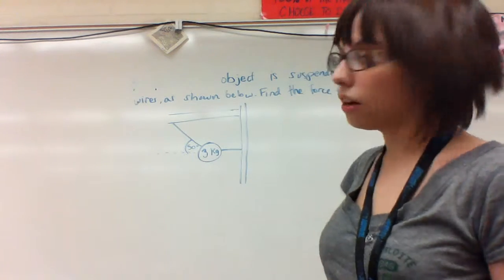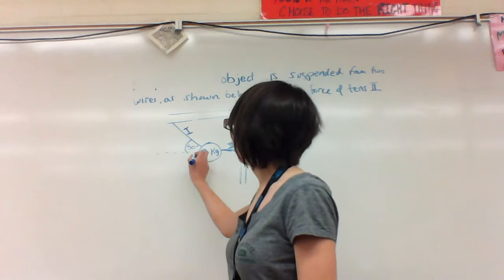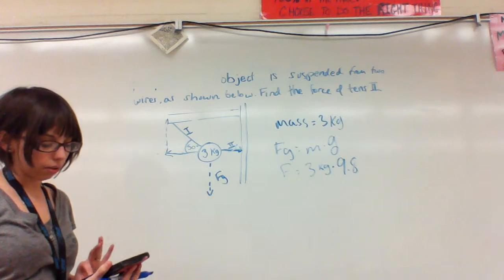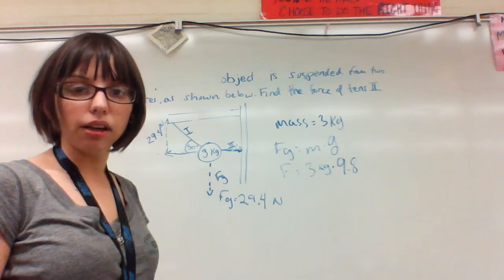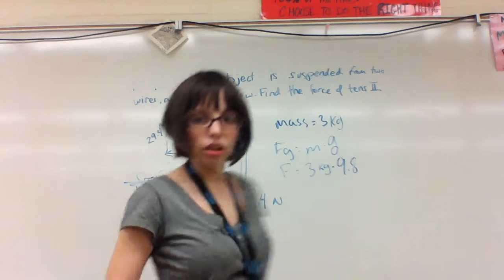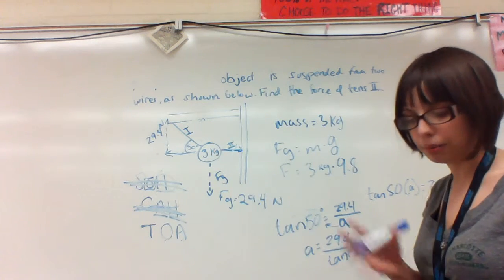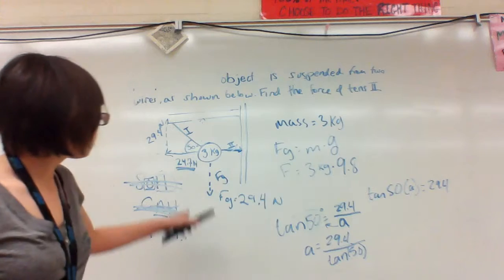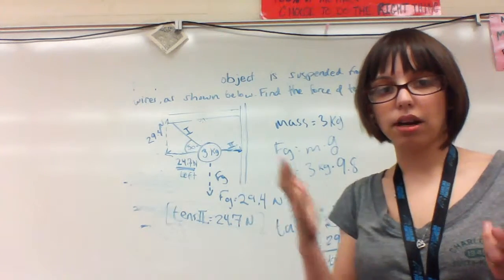Finding Forces Using Trig (The real video :D)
Use some really snazzy trig functions and Newtons First Law to determine the magnitude of individual forces acting on an object!